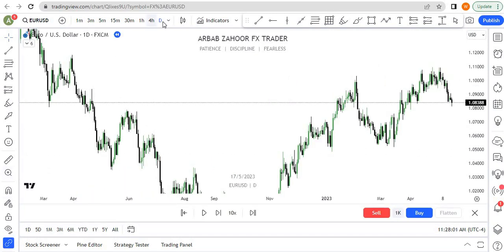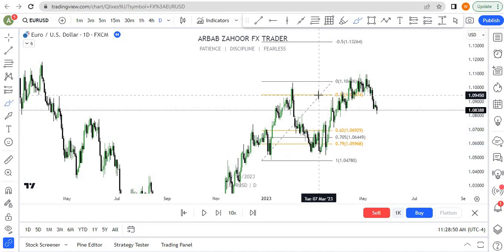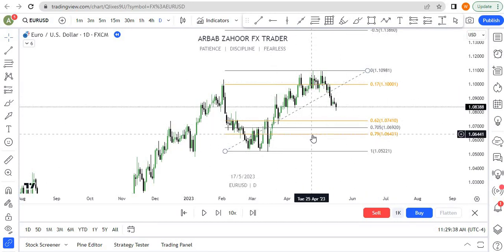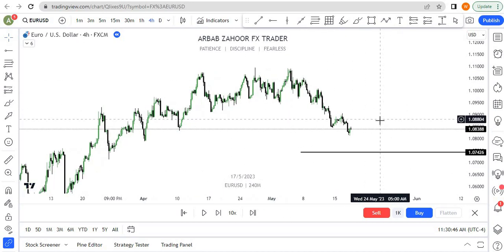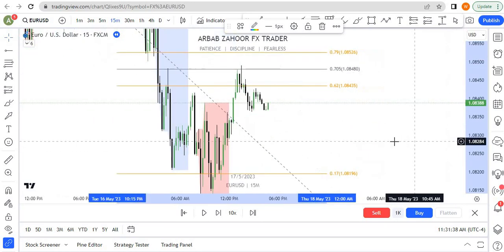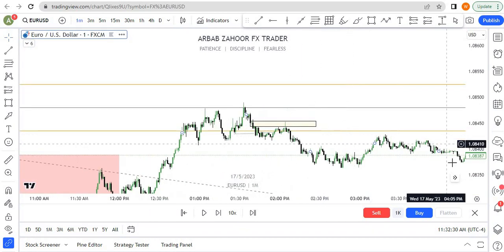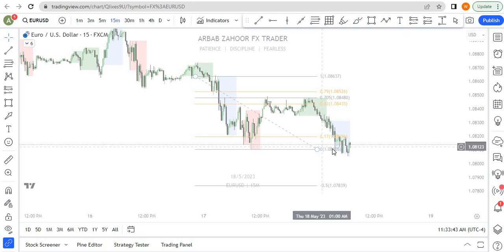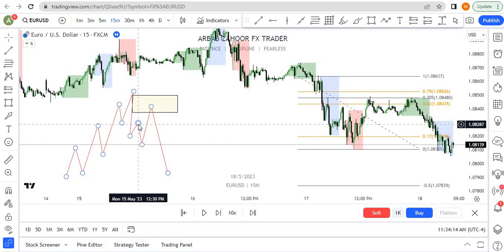ICT OTE Optimal Trade Entry Strategy | ICT OTE new setup | ICT Forex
Hello
ICT Trading Strategy ||  The Most IMPORTANT ICT Forex Concepts (EXPLAINED) Doing This Will Increase Your Winrate On The ICT \ SMC || ICT OTE Optimal Trade Entry Strategy | ICT OTE  new setup | ICT Forex | SMC & ICT Forex Concept | ICT Mentorship | ICT Trading Strategy || Arbab Zahoor FX trader | Daily Gold Trade | XAUUSD & WTI . and much more. Stay Tune

Liquidity concept
Intraday Mastery
forex
ict
20 Pips